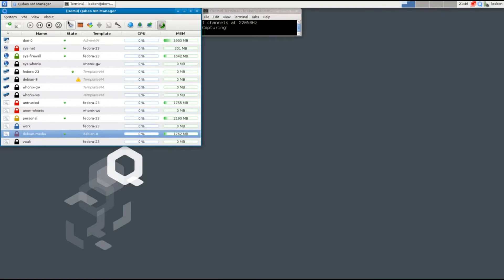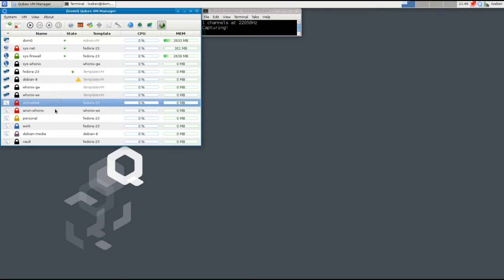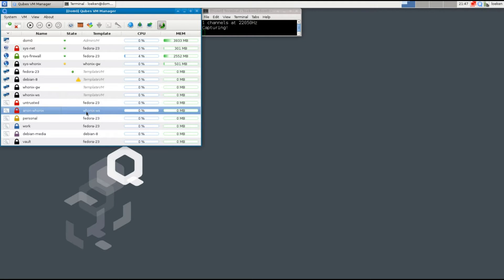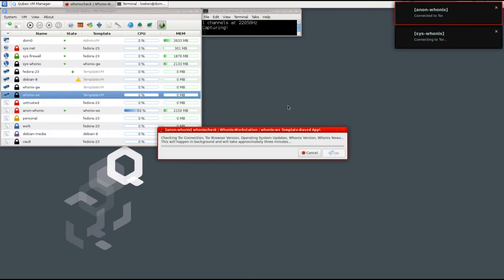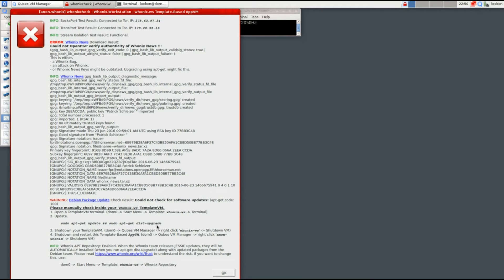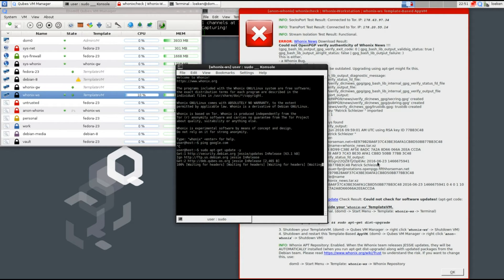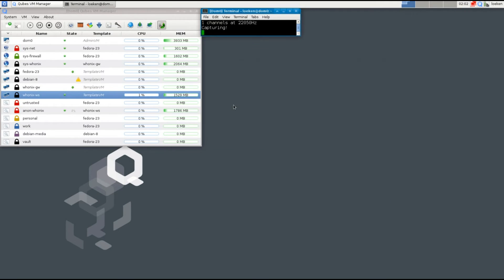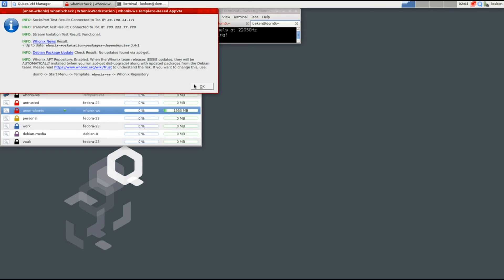Qubes OS 3.2 - part 2 - entering the deepweb (tor) with whonix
This video explains how to setup / configure the whonix gateway vms that ship with Qubes new release